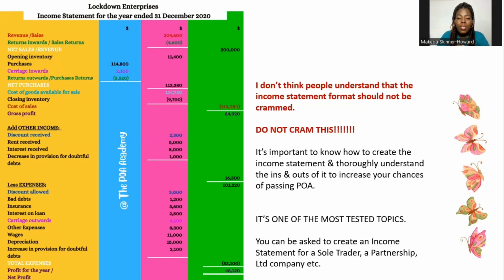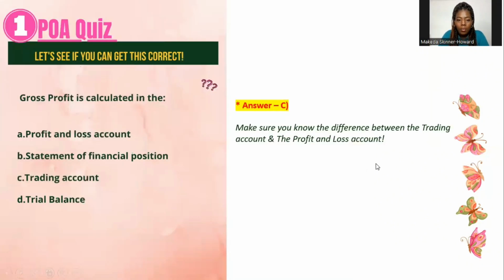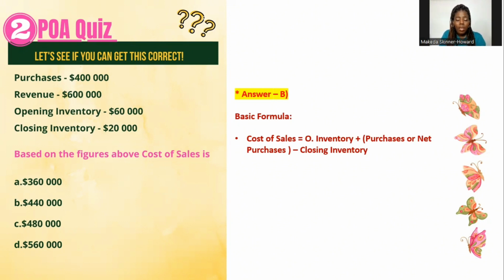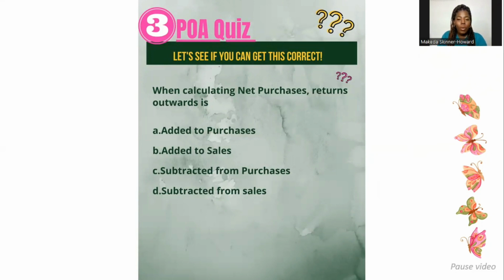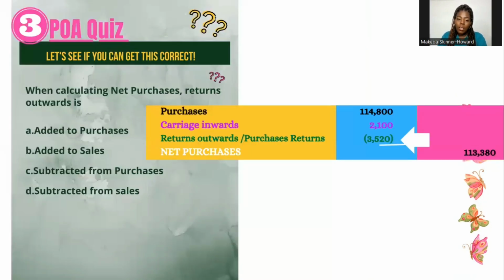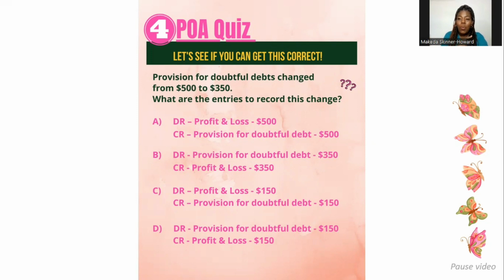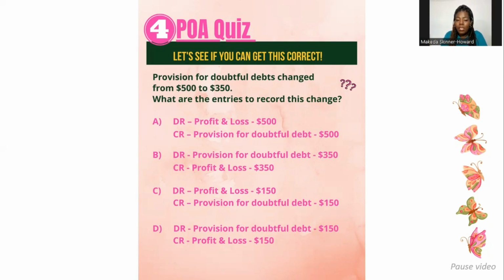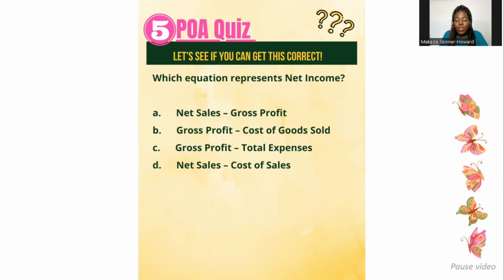Income Statement Multiple Choice Questions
Test your knowledge of Income Statements with these 5 questions.
Income Statements are heavily tested make sure you understand the ins and outs of Income Statements.

Want help to do that?
Register for our Income Statement Mastery Bootcamp